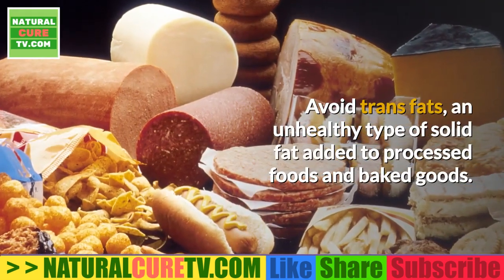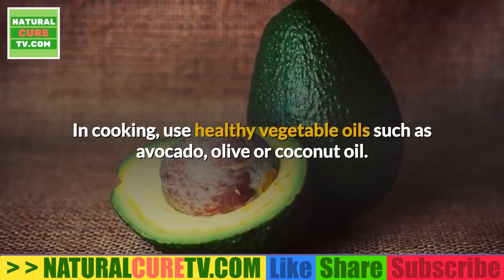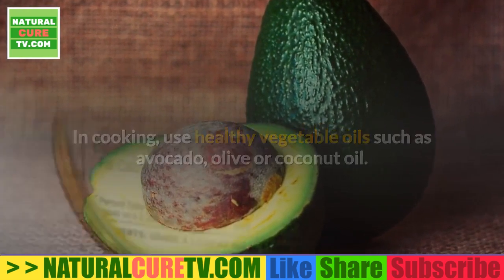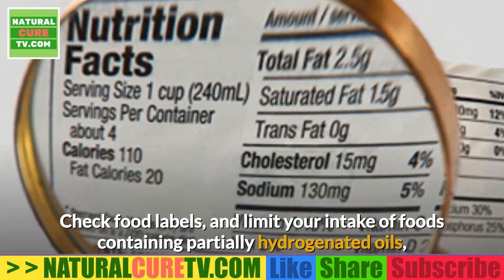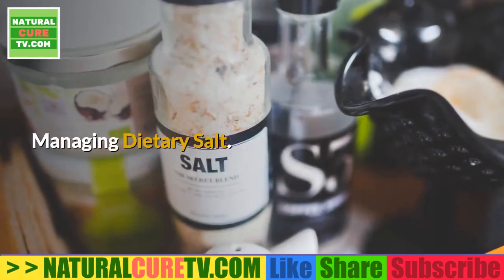Reverse High Blood Pressure with Nutrition, the Best Diet to Lower Blood Pressure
Foods to Eat that Help Heal High Blood Pressure Symptoms

Mediterranean diet —In general, think Mediterranean when it comes to a helpful diet for high blood pressure symptoms. This diet is very high in fruits, vegetables, seafood and healthy omega-3 fat oils. Some of the best foods you want in your Mediterranean diet are olive oil, wild-caught fish (especially salmon), and a lot of fruits and vegetables, all of which help lower your blood pressure naturally.
High-potassium foods — According to the American Heart Association, a diet rich in potassium is an important part of controlling blood pressure because it lessens any negative effects of sodium on the body. Potassium balances the effect of sodium and helps lower blood pressure. Potassium-rich foods include things like coconut water, melons, avocados and bananas.
High-fiber foods — Unprocessed foods high in fiber, such as vegetables, fruits, seeds and beans, should be the basis of any healthy diet, especially one looking to lower blood pressure readings.
Omega-3 rich foods – Consume omega-3 foods like grass-fed beef, wild-caught salmon, chia seeds and flaxseeds to reduce inflammation.
Apple cider vinegar — Apple cider vinegar is naturally very high in potassium. It also helps to keep the body alkaline, which can help naturally lower your blood pressure.
Tea — White tea in particular can actually thin the blood and drastically improve artery function. Drinking white tea several times a day on a consistent basis can actually lower the pressure of your blood and protect the body against one of its common health enemies, stroke. This only works when you drink the tea every day, a couple of times a day.
Dark chocolate — Dark chocolate is healthy chocolate. Look for a dark chocolate that contains at least 200 milligrams of cocoa phenols, which can reduce blood pressure.